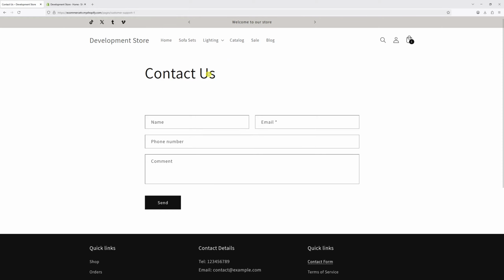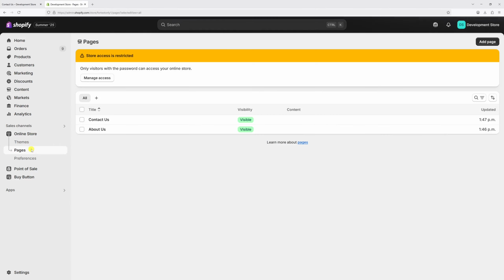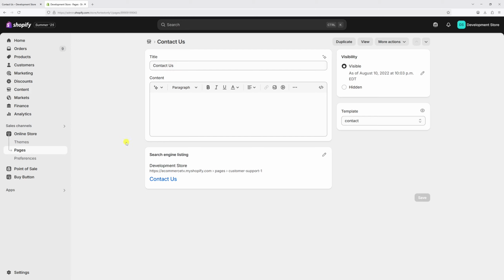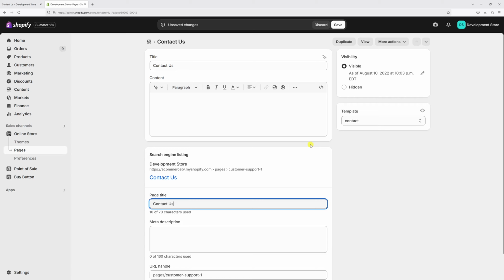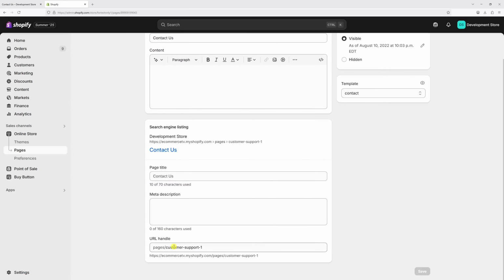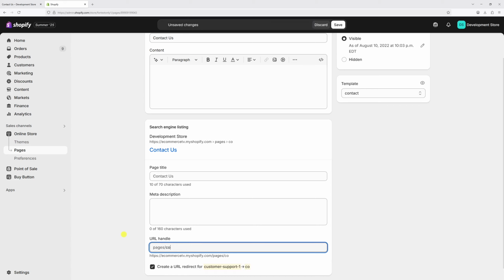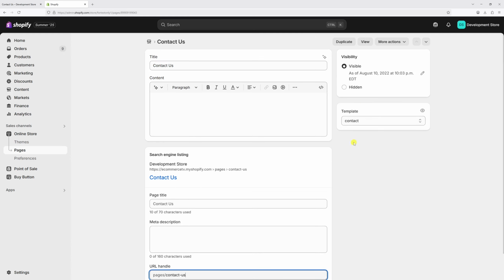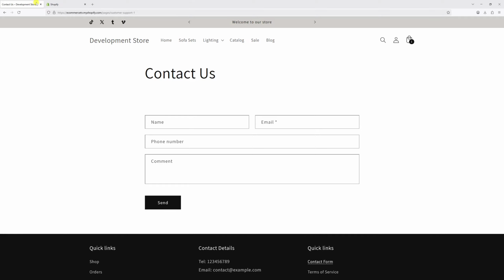Shopify: How to Change Page URL Handle (e.g., Contact Us, About, etc.)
In this example, the URL handle of the Contact page on my site is different from the actual page title. I’ll guide you through exactly how to update it in just a few clicks.